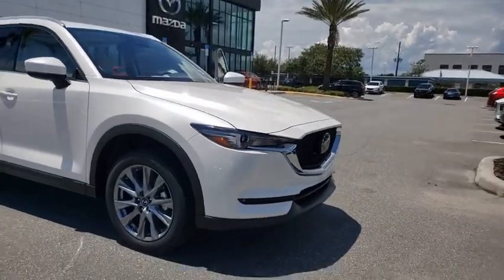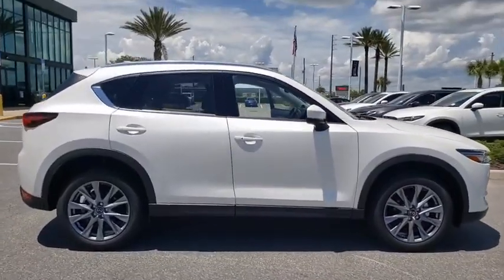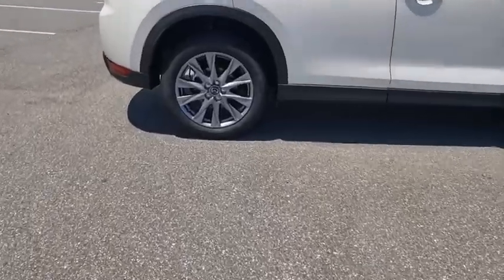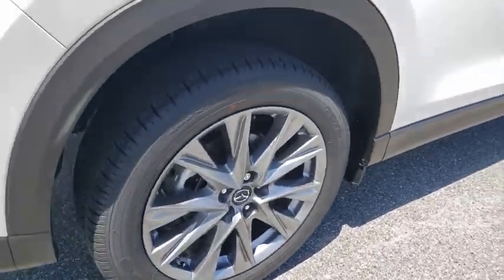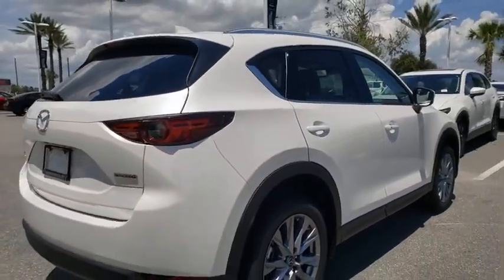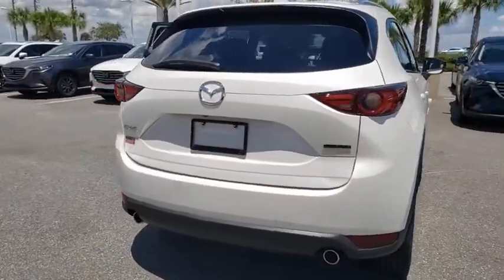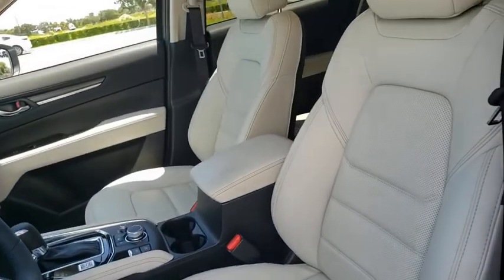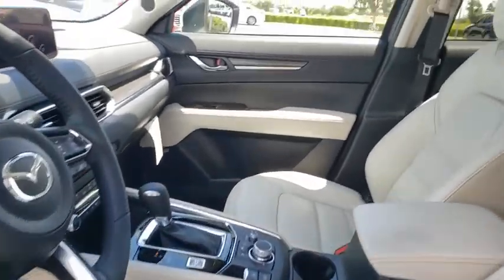2020 Mazda CX-5 Davenport, Clermont, Winter Garden, Orlando, Ocala, FL L1832230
Snowflake White Pearl Mica New 2020 Mazda CX-5 available in Clermont, Florida at Headquarter Mazda. Servicing the Davenport, Winter Garden, Orlando, Ocala, FL area:
2020 Mazda CX-5 Grand Touring - Stock#: L1832230 - VIN#: JM3KFADM0L1832230

Headquarter Mazda
17500 FL-50